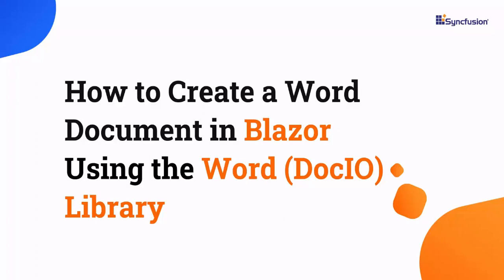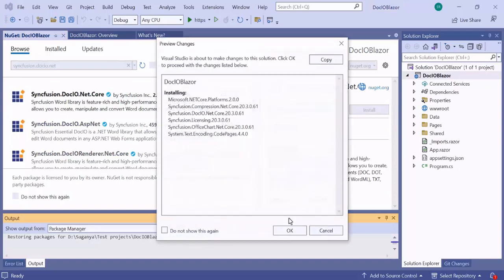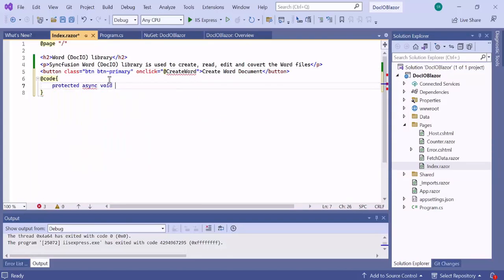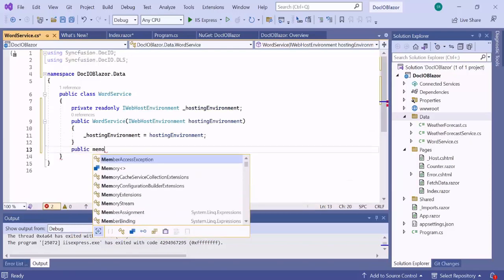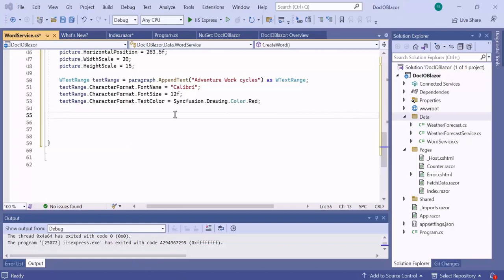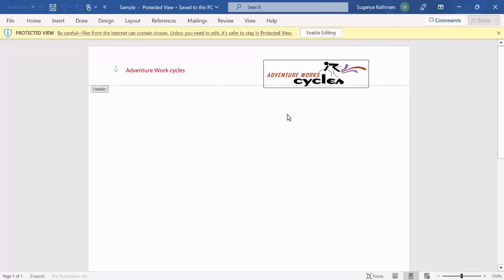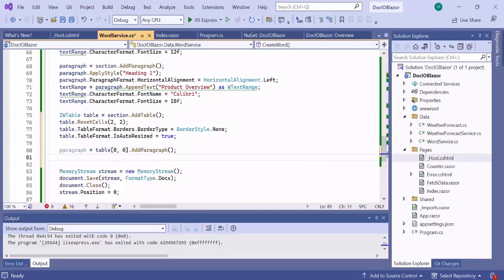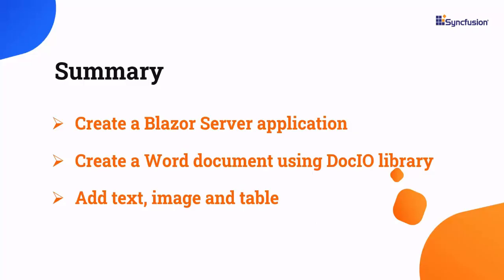How to Create a Word Document Using Blazor Word (DocIO) Library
Learn how easily you can create a Word document in a Blazor Server app using the Syncfusion Word (DocIO) library. In this video, I will explain how to add the text, images, and tables to the Word document.

BOOKMARK DETAILS
[00:00] Introduction
[01:50] Install the DocIO library
[07:26] Add an image to the document source
[10:43] Add the text to the document for Blazor Pivot Table
[11:36] Add a table to the document